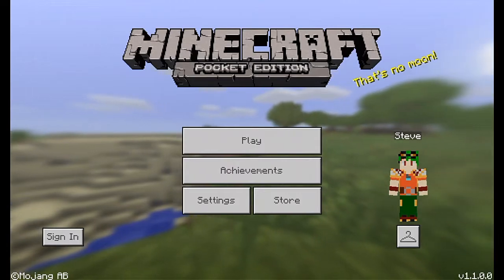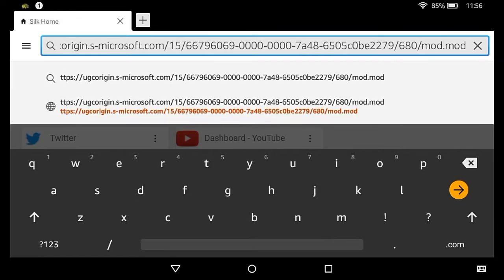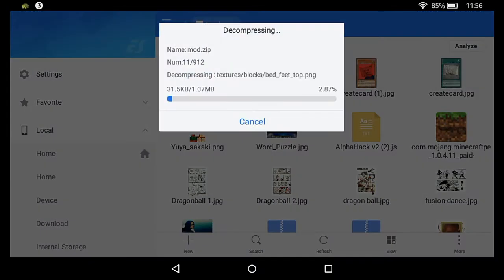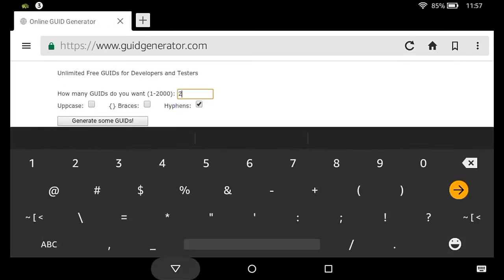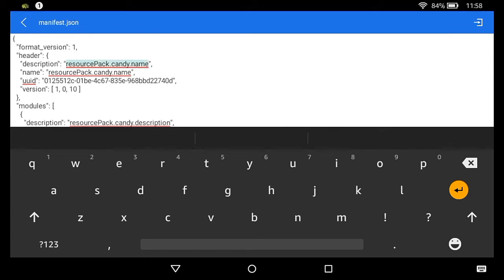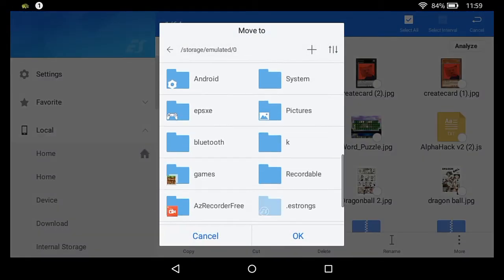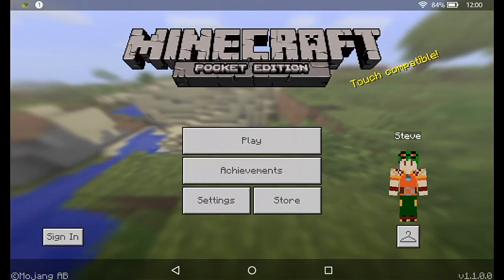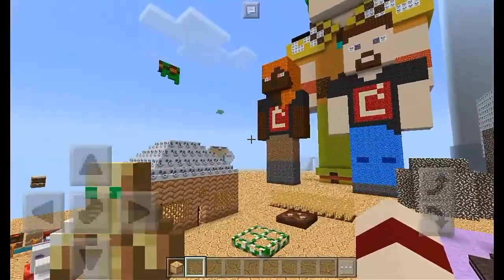How To Get The Paid Minecraft Pocket Edition DLC FREE !!!!1!1!1!1!1!!1!1!1!1!1!1!1!!!1!1!